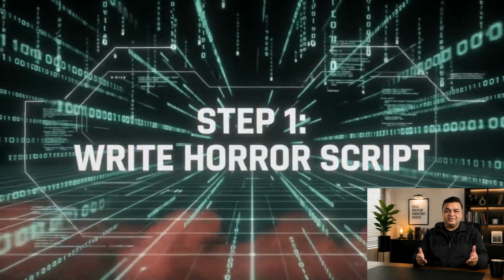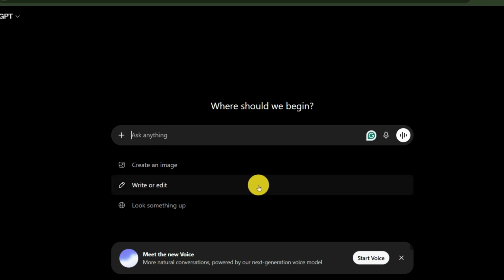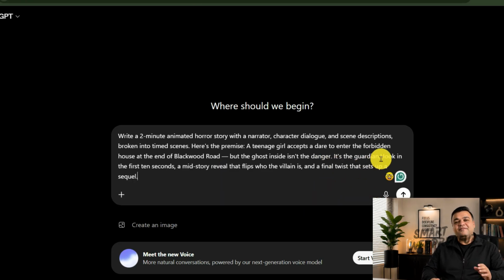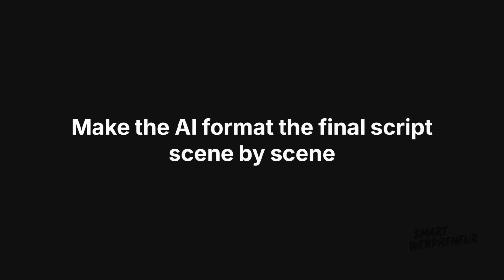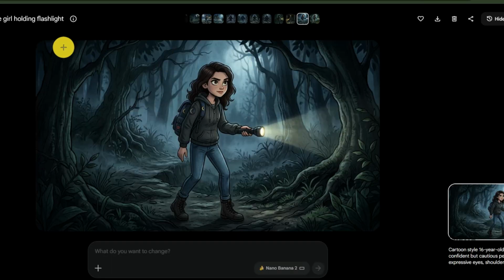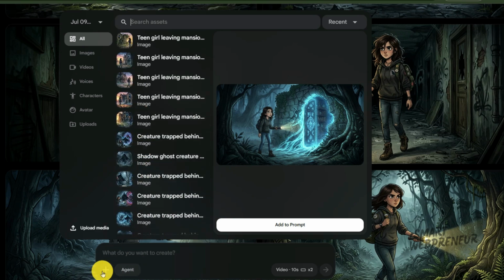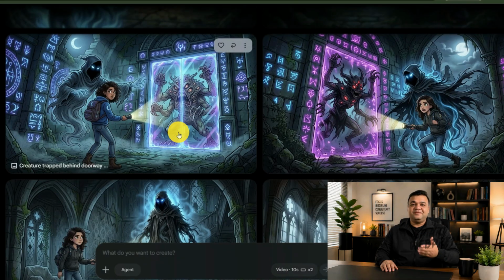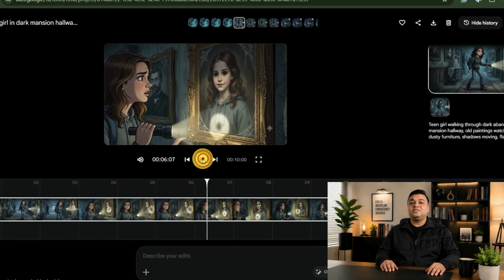How to Make VIRAL Horror Cartoon Videos With AI (Beginner Friendly)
I made a full horror cartoon — "The Last Door" — using only AI tools, in one afternoon. No drawing skills, no animation experience. In this video, I show you the EXACT step-by-step workflow so you can make your own.

🛠️ TOOLS MENTIONED
- I mainly used one tool, Open Art, that gives access to top AI image and video models
- Editing: CapCut (free) / DaVinci Resolve (free)

👉 Free guide: how real AI influencers make money, and how to build yours step by step